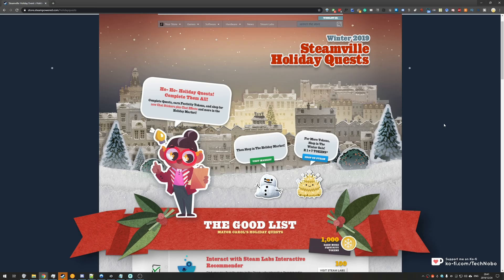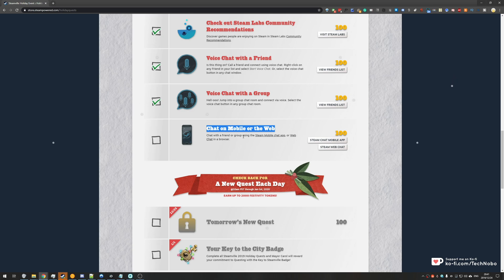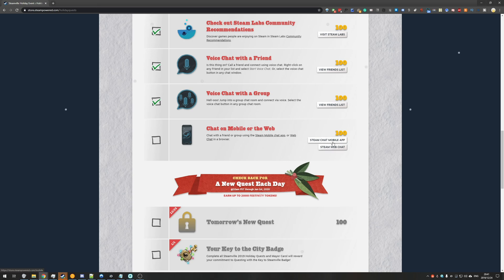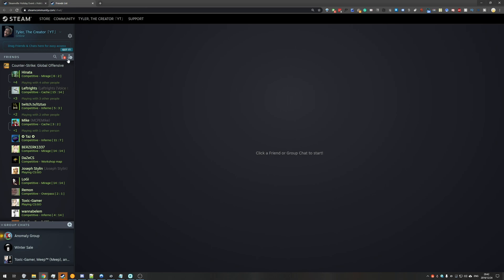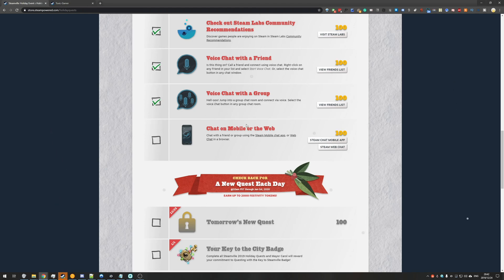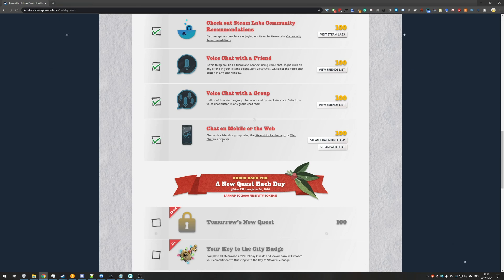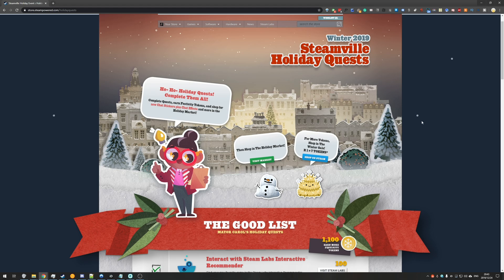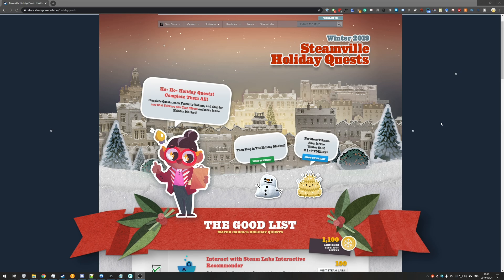How to complete "Chat on Mobile or the Web" Steam Winter Sale Quest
Completing the Steamville Holiday Quests for the Steam Winter 2019 Sale? Stuck on the Chat on Mobile or the Web quest? Well, so was I. Here is the solution, however. It's super buggy, so just keep trying if it doesn't immediately work.

After completing the challenge, and it doesn't update:
- If using a browser: Press Ctrl+F5 to refresh the challenge page and clear temporary data for it
- If using Steam: Restart Steam

Check out other Steam Winter 2019 Quest guide videos. They're all here if you need help:

Timestamps:
0:00 - Explanation
0:22 - Completing the quest